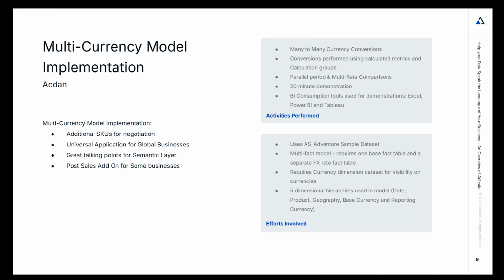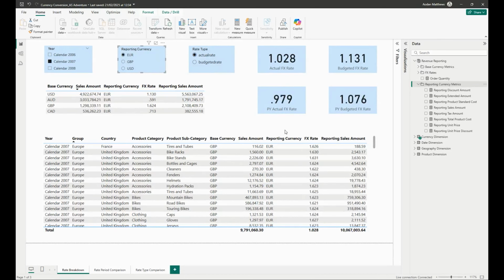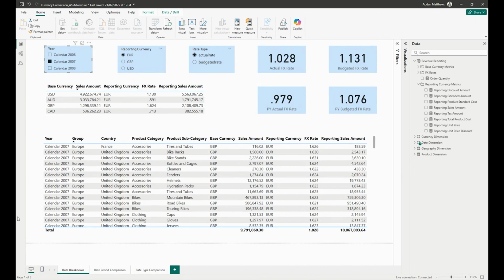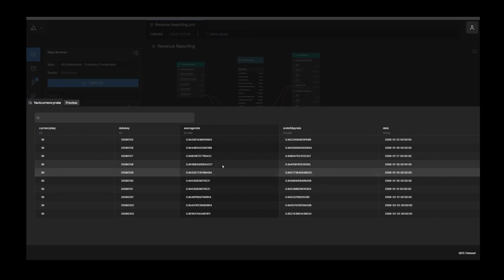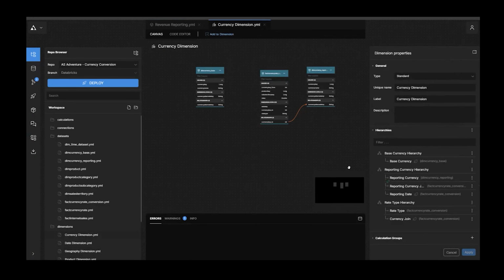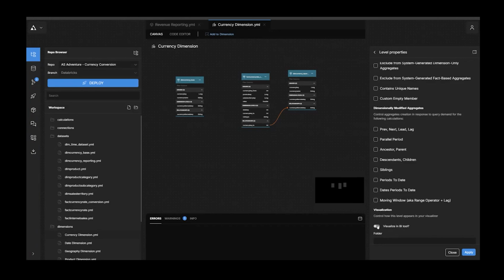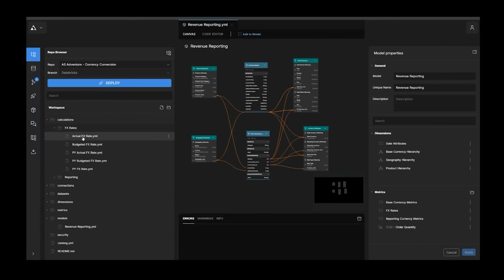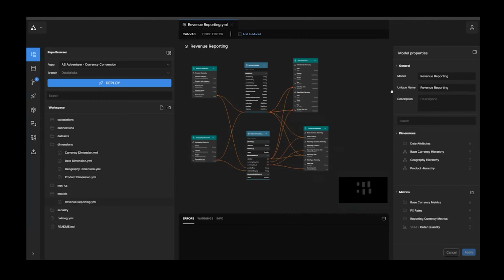Automate Multi-Currency Reporting in Power BI with AtScale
Multinational organizations often struggle with managing multiple currencies when analyzing financial data across regions. In this video, we show you how to automate multi-currency reporting in Power BI using AtScale, eliminating the need for complex manual conversions and custom calculations.

You’ll learn how AtScale's semantic layer enables centralized currency conversion logic, ensuring consistency and accuracy across reports and dashboards. See how your finance and analytics teams can reduce reporting time and increase confidence in your numbers—no matter the number of currencies involved.

We walk through real-world scenarios, including how to:
✔️ Define conversion rules once and apply them everywhere
✔️ Maintain currency conversion consistency across tools
✔️ Deliver fast, accurate analytics in Power BI using AtScale’s virtualized data models

Whether you're a BI developer, financial analyst, or data architect, this video gives you practical insight into streamlining your global reporting efforts. If you're building a scalable, self-service BI environment across borders, this is a must-watch.